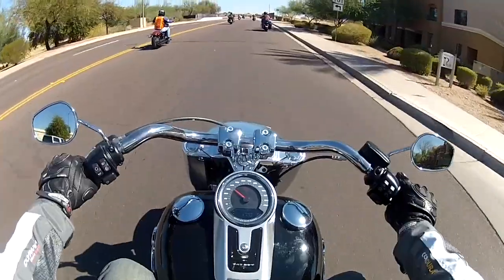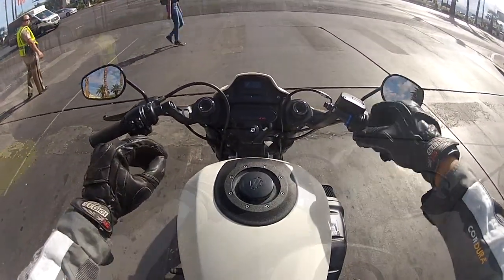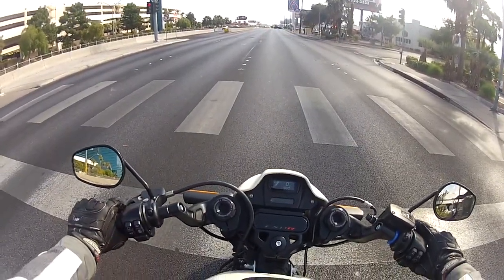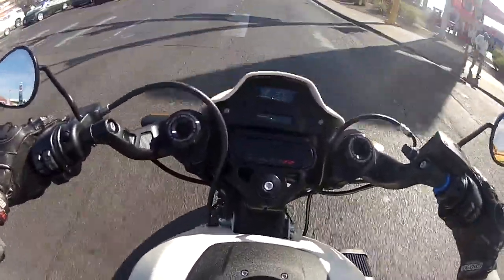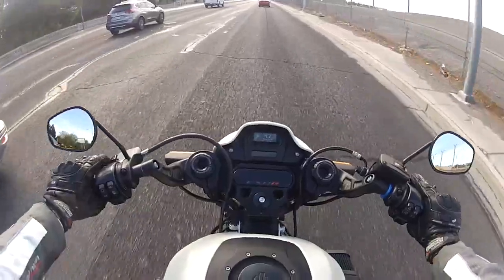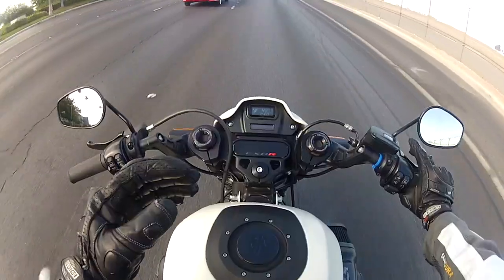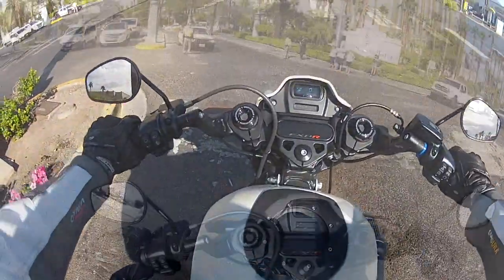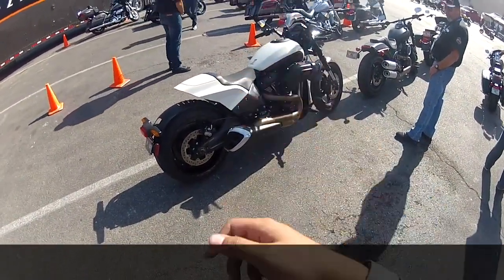Harley Davidson FXDR 114 '19 | Taste Test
After a slew of the new generation of Harley's Soft Tail Series. It seems like they're not slowing down with the introduction of its most aggressive version yet, the FXDR 114!

Basically taking up the mantle of the iconic V-Rod couple of years ago, the FXDR takes aim against other muscle cruisers in the market (which I forgot to mention all of them in the video): the Ducati X-Diavel S, the Triumph Rocket III, the Yamaha VMax, and Harley's own Fat Bob 114!

So how does the FXDR fare compared to other of my favorite Harley-Davidsons? Tune in to find out!

Purely unscripted, completely random talk.

Host Event:
AIMExpo 2018 Las Vegas, NV, USA

Host Dealer:
N/A

Host Manufacturer:
Harley-Davidson Inc.

OP Music: T & Sugah x NCT - Stardust (feat. Miyoki) [NCS]

Gears Used:
**Camera / Mic / etc. - Samsung Galaxy S5 (aka. My Potato Cam)
**Camera - GoPro Hero 2 (x 2)
**Microphone - Sony ECM-CS3
**Lavalier Microphone Cover - Tetra-Teknica MNWS5P
**Camera Support - monopod (brand) [ie. Generic] Selfie Stick
**Editing Software - Apple iMovie
**Thumbnail Editor - Canva Website
**Caption Software - Apple Keynote
**2nd & Roaming Shot Camera Camera - Oppo F1f Smartphone
**Smartphone Holder - Shoulderpod S1
**Scorpion Exo Covert Pro Jeans
**Levi's 505 Jeans
**Alpinestars SMX-3 Motorcycle Boot
**Ear Peace Motorsports Motorcycle Earplugs
**Sidici Motorcycle Glove